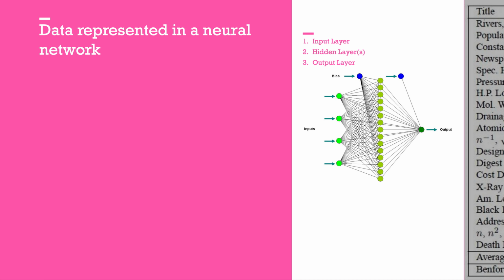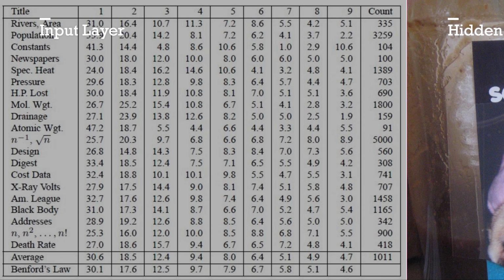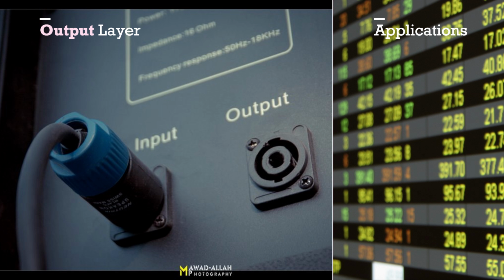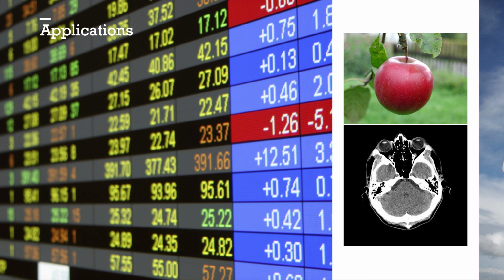Neural Networks - How they work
This is a simple description of a neural network and the applications and limitations of said technology